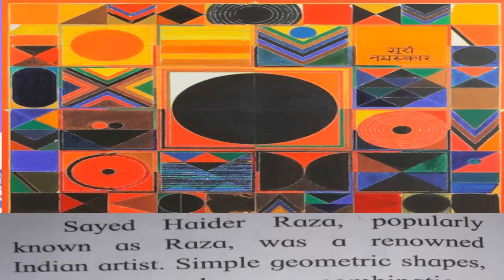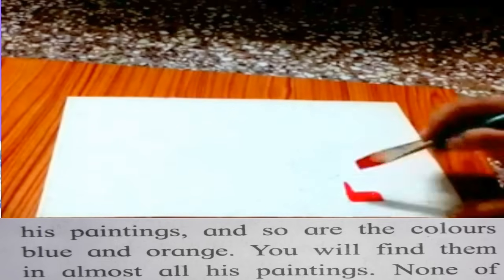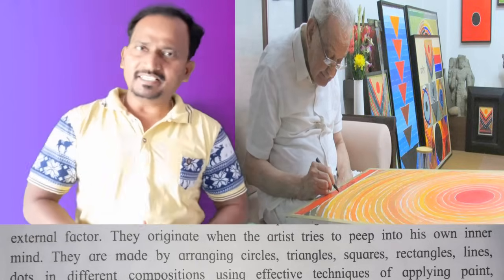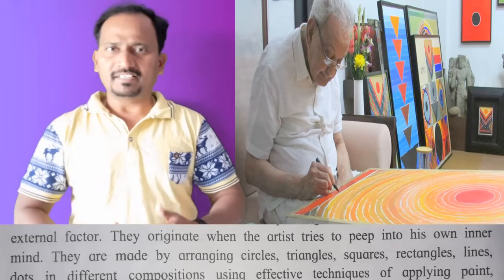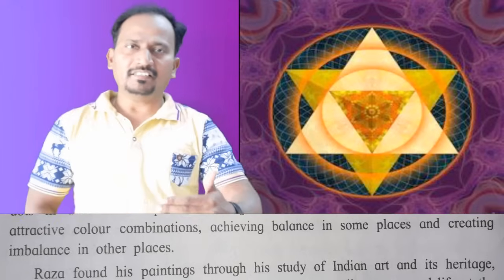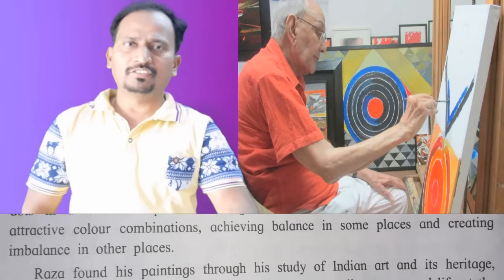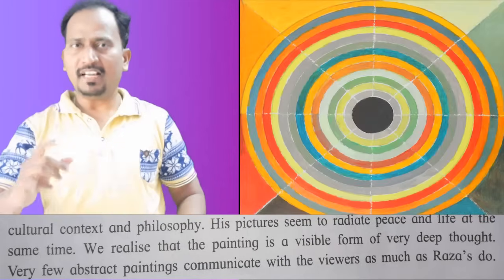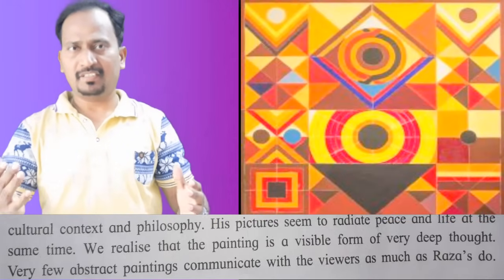4.2 Reading Works Of Art:Part1:sayed Haider Raza:STD.9TH:ENGLISH LESSON:NEW SYLLABUS:THIRD LANGUAGE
Essay PDF File Available On Given Link:
Topic : Globalization:

We use these Products For Video Making:
1.Boya Mic:
2. Cannon 80D:
3. Tripod:
4. Ring Light:
5. My HP Laptop:
6. My Dell Computer Monitor:
7. Tablet:
8. DIGI tek Soft Lights:
9. DIGI TEK small Tripod:
10. San Disk 64GB Memory Card